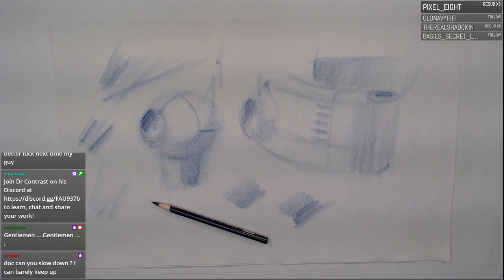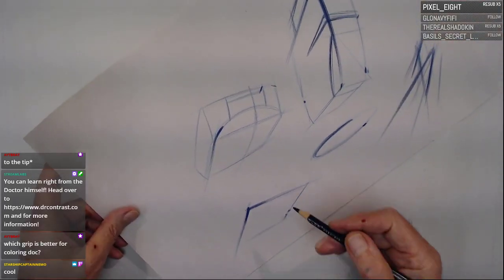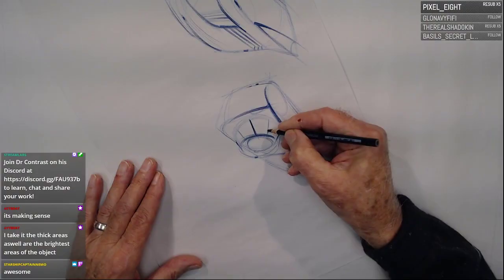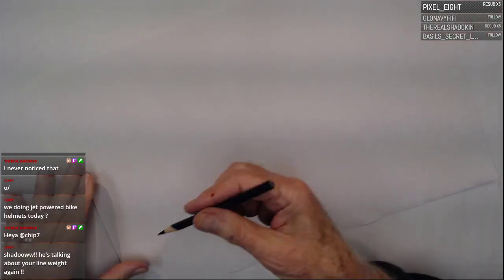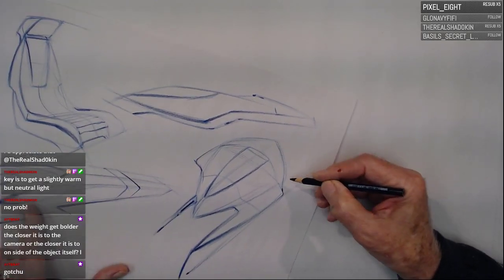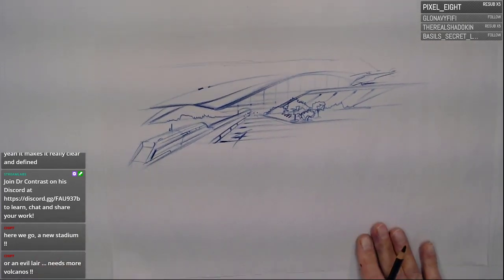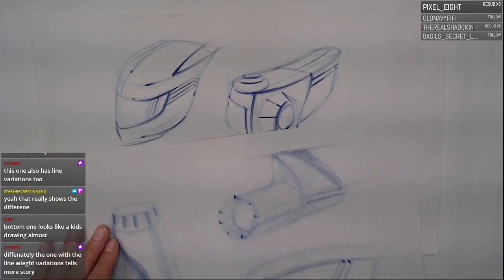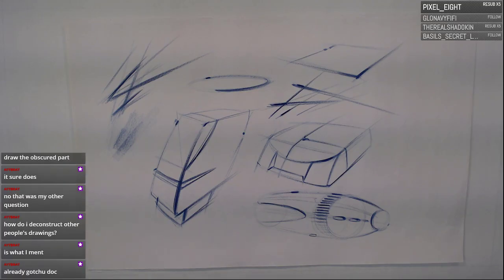The Language of Line Part 2